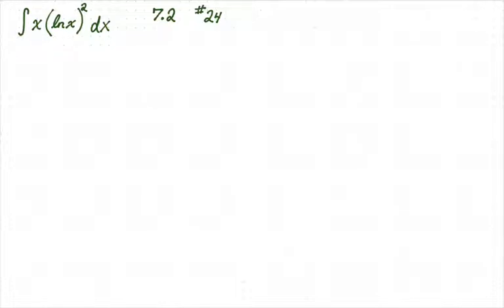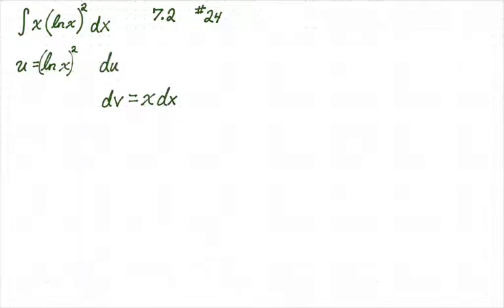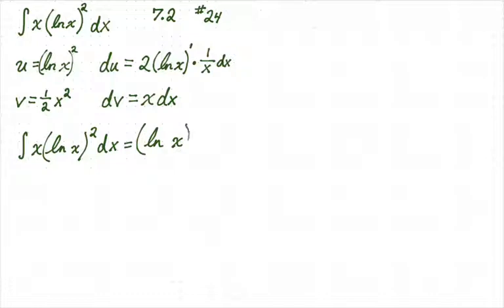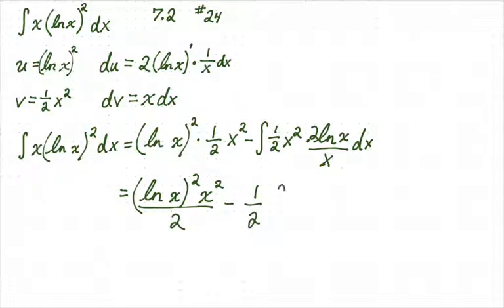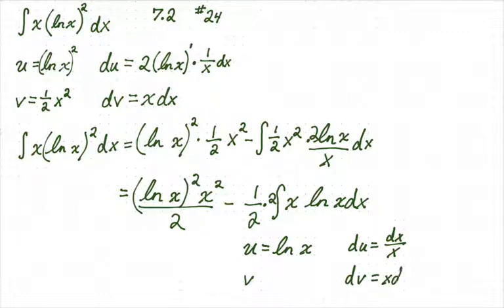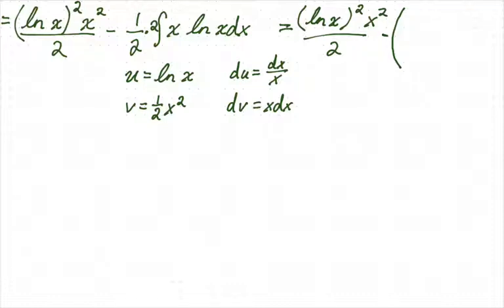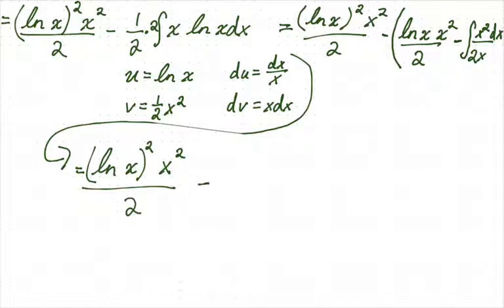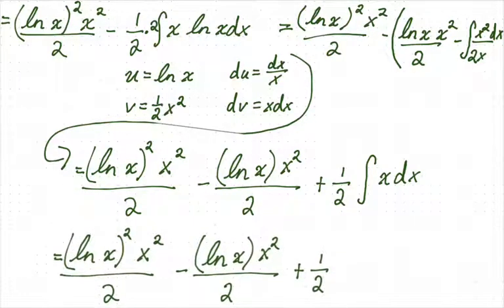07.2 #24 (ish)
Similar to 7.2 #24.